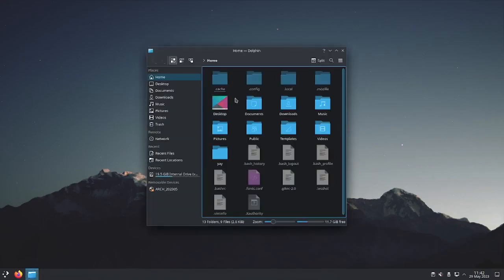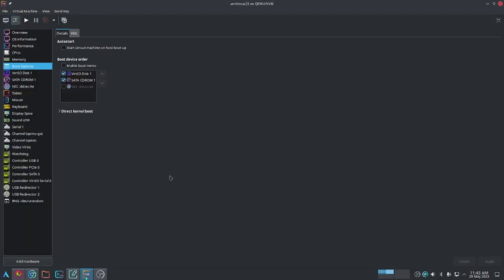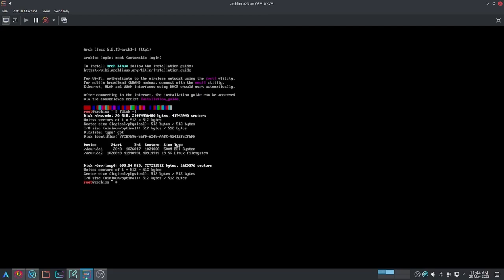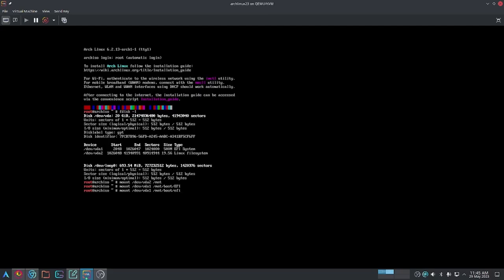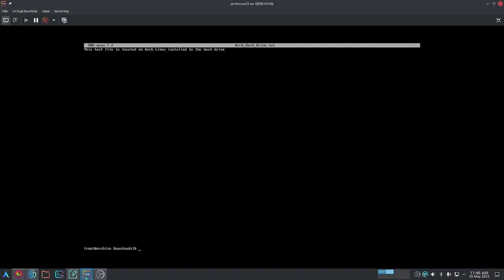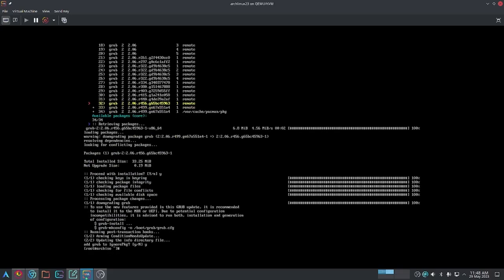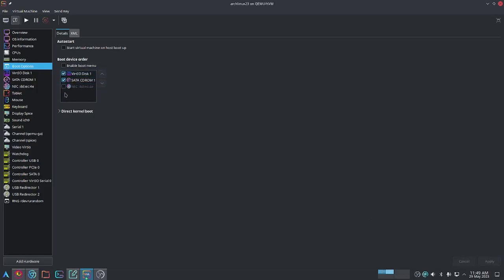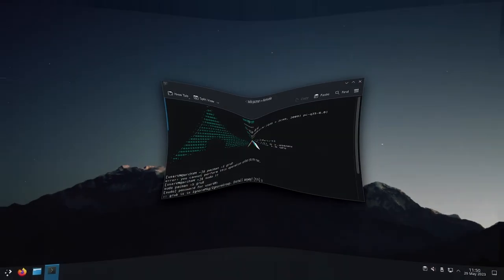How to Chroot into Arch Linux with Live USB | Fix & Install Packages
This tutorial shows you how to access your Arch Linux installation using an Arch Linux live usb.
In the video, I go over two examples as to why you might need to chroot into your Arch installation:

- Installing a terminal as it is not possible to install any package without a terminal (there are other simpler solutions such as disabling the display manager to access the tty but chroot also works)
- Downgrading a problematic package such as grub that is preventing you from booting into your installation. Keep in mind that you need the downgrade package installed from the AUR (for some other distros it's included in the official repos so you can use pacman).

Chapters:
0:00 Intro
0:38 Text File Proof
1:25 Booting Live USB
2:23 Fixing & Installing Packages with Chroot
6:40 Booting Arch Installation
7:40 Outro